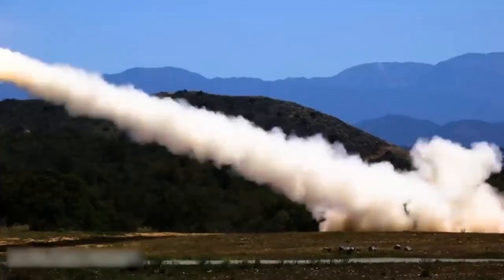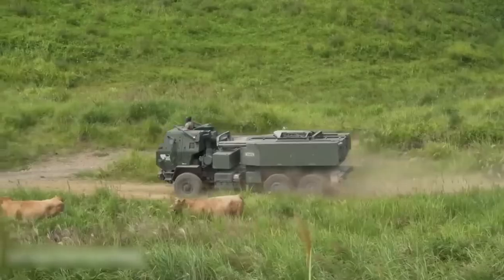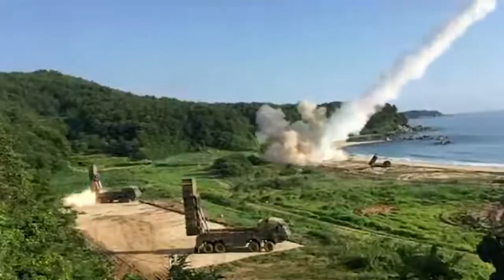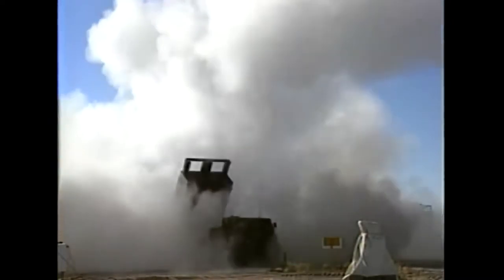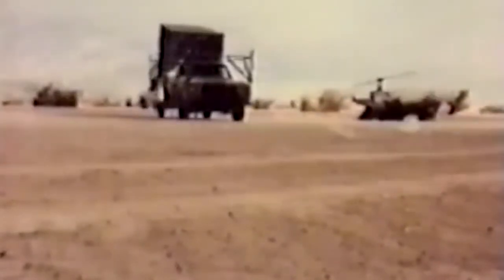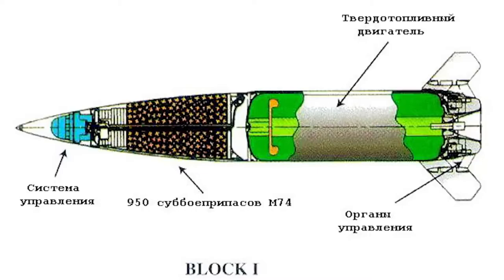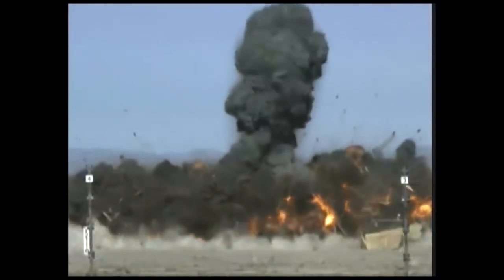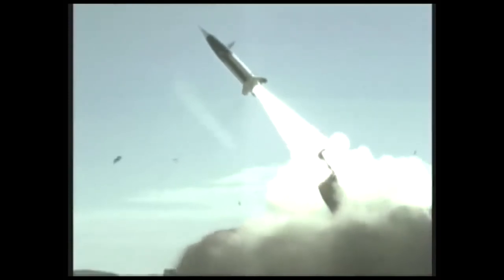Meet ATACMS Block 1 Tactical Missile System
Do you want to learn about the latest military technology? Then check out this Meet ATACMS Block 1 Tactical Missile System video! In this video, we'll introduce you to the newest military technology available and show you some of the features of this awesome missile system.
MGM-140 ATACMS - Old US Missile with Extremely High Destruction Power still in use today
If you're interested in the latest military technology, then be sure to watch this video! We'll teach you all about the ATACMS Block 1 Tactical Missile System and let you see what makes it such a powerful weapon system. After watching this video, you'll have a better understanding of this awesome military technology!
In this video, we'll introduce you to the ATACMS Block 1 Tactical Missile System. This advanced missile defense system is designed to protect NATO troops and populations from threats like ballistic missiles and drones.

Learn about the capabilities of the ATACMS Block 1 Tactical Missile System in this video, and be sure to check out our other videos about military technology and defence systems to learn more about what's happening in the world today.